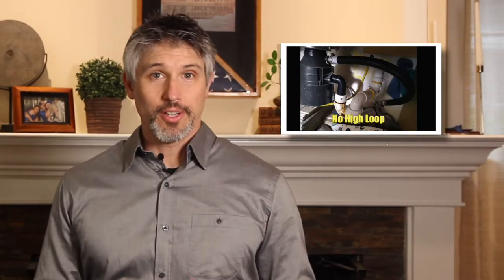Water backing up into your dishwasher? (Part 2)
Jim Roy of LuxManor Real Estate explains how a clog in a stack pipe might be accidentally backing up into your dishwasher, and how to prevent that from happening.

Here is the link to the previous video on a different reason why high loops are important.